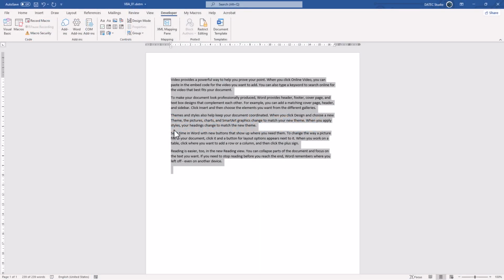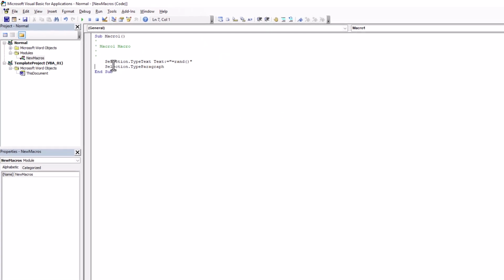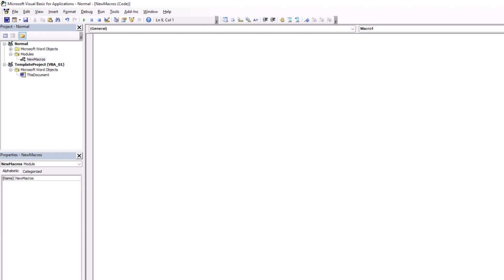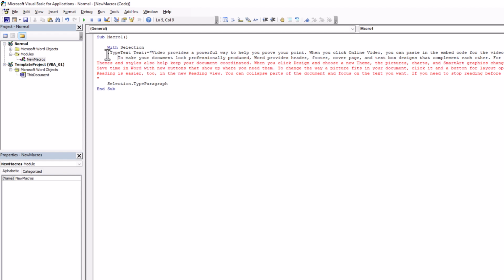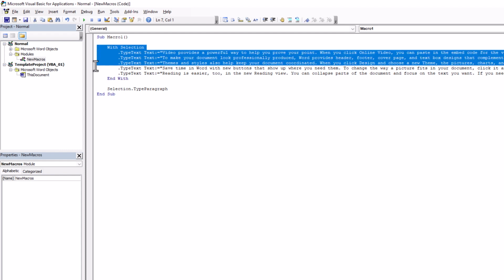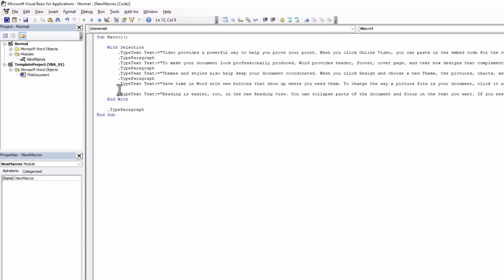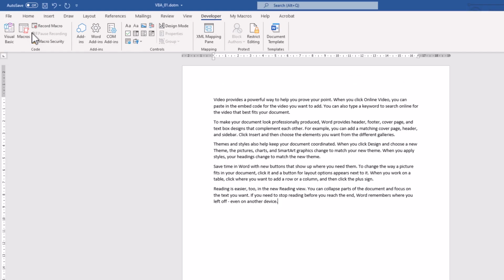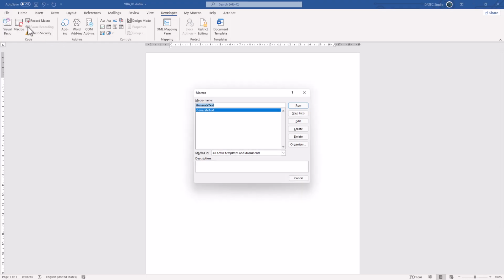#141 - VBA Generate Text in Microsoft Word